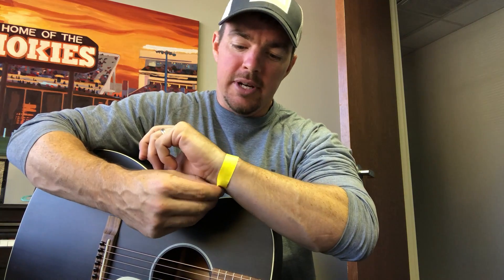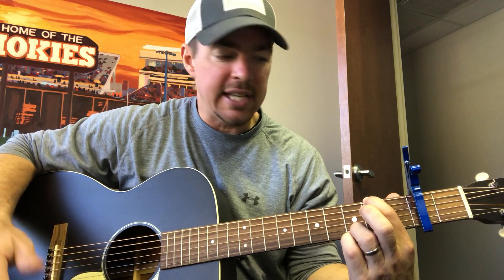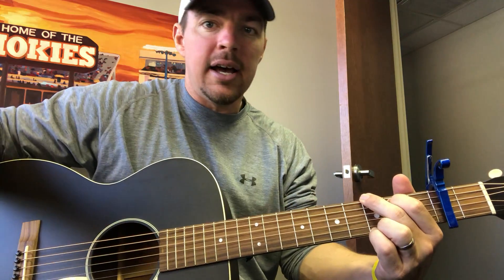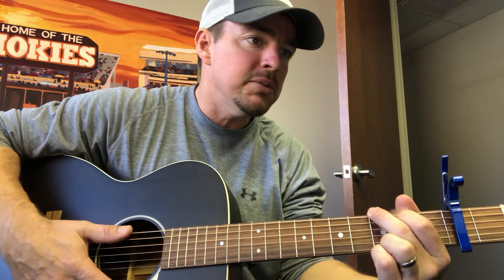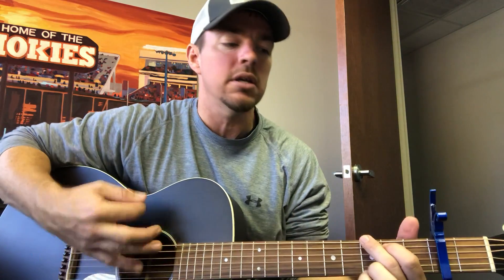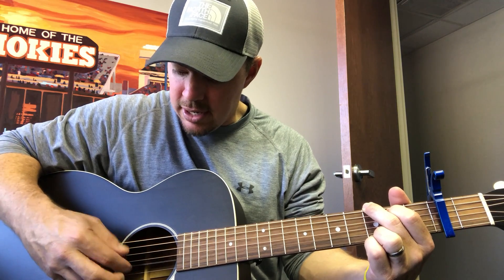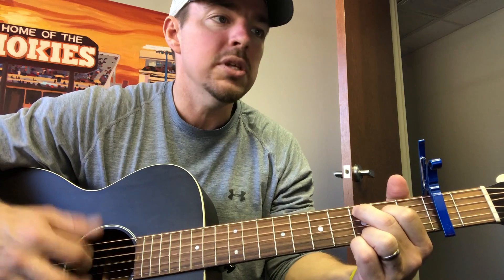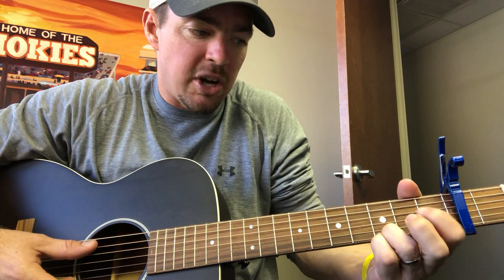Homesick | Kane Brown | Beginner Guitar Lesson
Learn the easy way to play "Homesick" by Kane Brown using the G, C, D, Em chords and capo on the 2nd fret!
Let me know what song you'd like to hear next!
God bless!